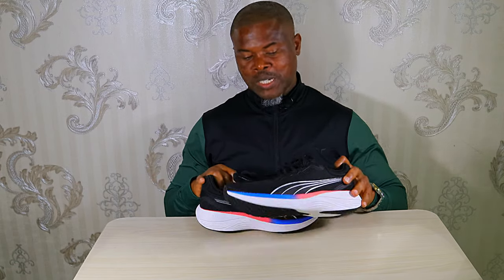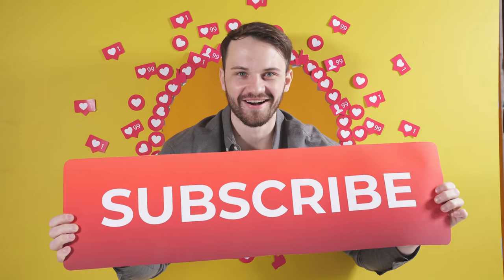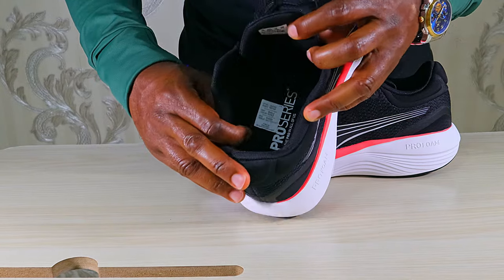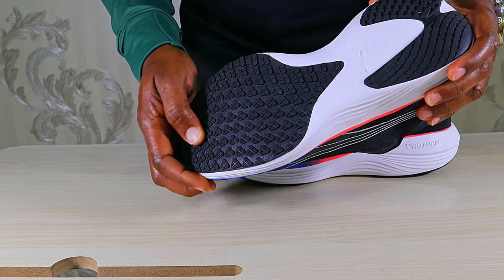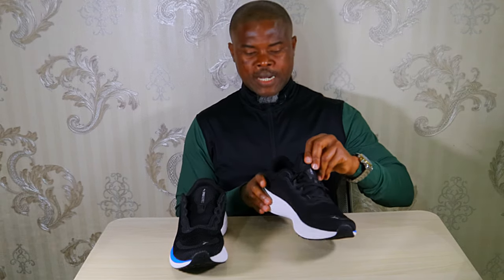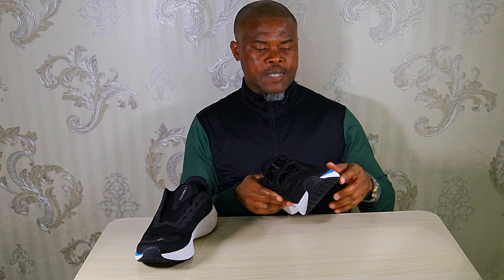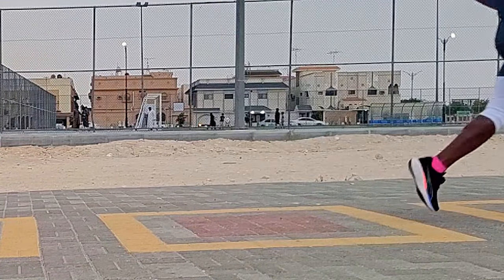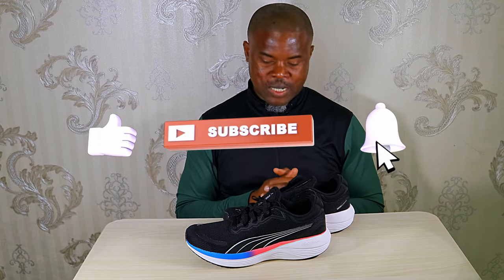Budget shoes worth buying #4 Puma Scend Pro, full review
Number 4 of my series of 'budget shoes worth buying'.
This is a full performance review of the Puma Scend Pro.  Budget friendly, looks great, decent quality and functionality.
We put it to the run test and show exactly what it has to offer in crisp 4K videos.